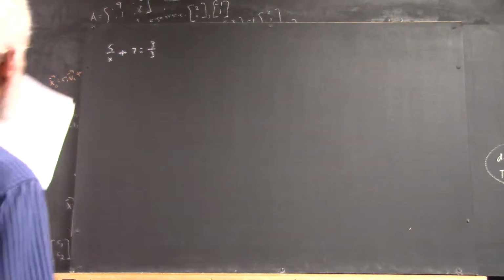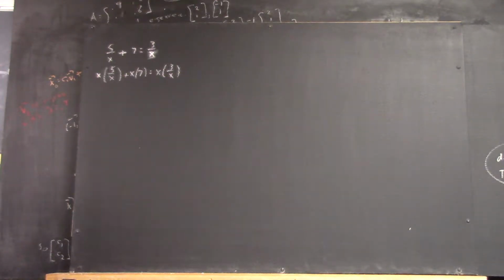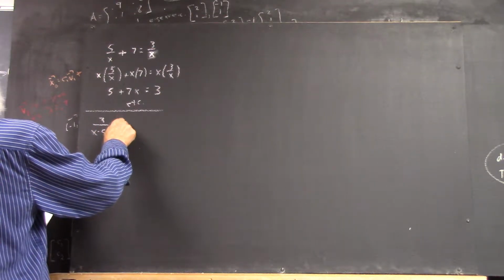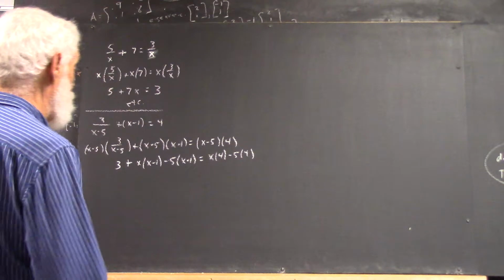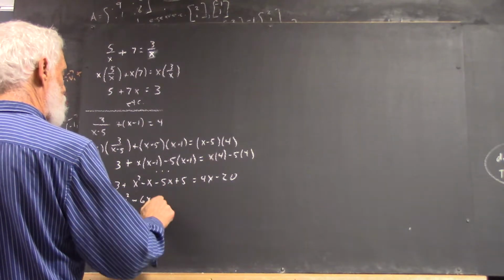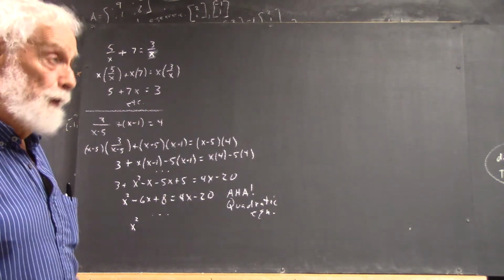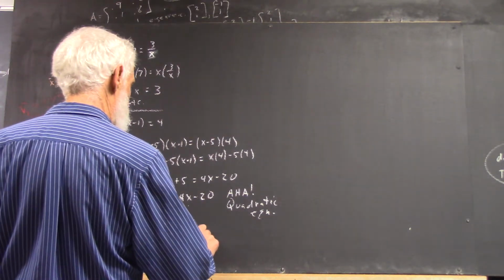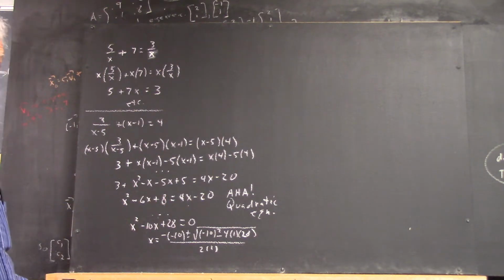dagpc 3086 solving two equations with denominator one is linear one is quadratic multiply to eli